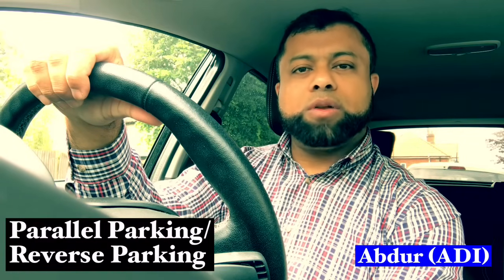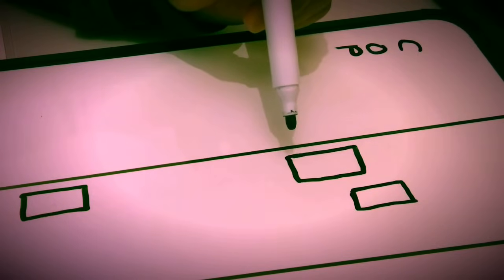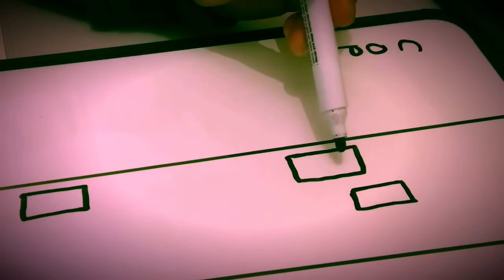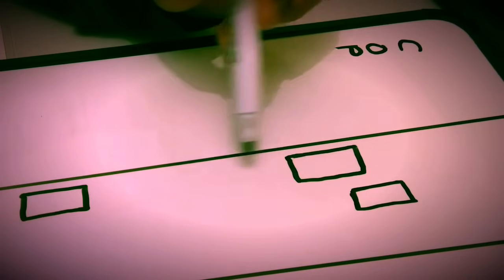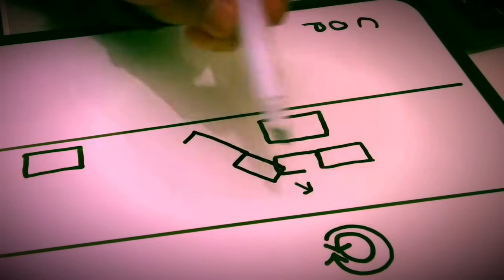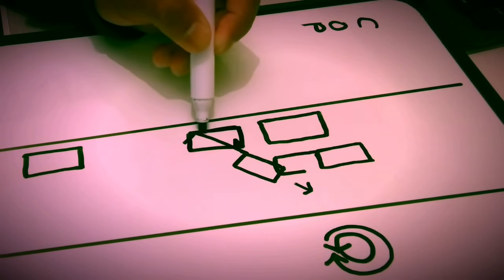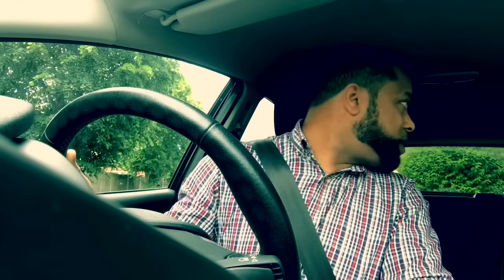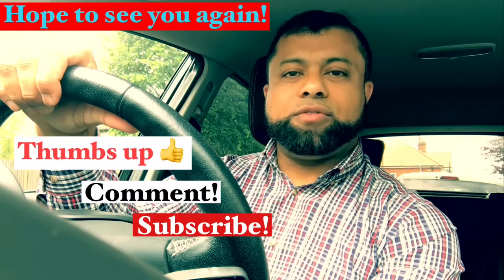Parallel Parking - Reverse Parking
Parallel Parking - Reverse Parking - this video explains in details and then shows in practice how it’s done on the road. For learners this is a great video for Parallel Parking or Reverse Parking.

Parallel parking - reverse parking can be very hard to learn in the beginning, but can be a little easier if one memorises the steps and method of this manoeuvre. If the steps and the method are memorised then it will get easier to learn.

This video will give you a plan of this parallel parking or reverse parking in full step-by-step guide. A lesson gives you the theory and the practical side of things on this parallel parking.

If you need that extra help on learning to drive and passing the test - you can join the course:

Online Course - Learn To Drive And Pass The Test!

Car Seat - Extra Height Booster

Sunglasses Men/Women - Preventing Glare - Fit over Prescription Eyeglasses

Men/Women Polarised Wrap Fit-Over Prescription Glasses

60 Minutes Young Driver Lessons Gift Voucher for ages 10-17

Sat Nav TomTom - 5 Inch

Sat Nav TomTom - 6 Inch

Sat Nav TomTom Car GO Premium

The Official DVSA Highway Code

Keep Calm I'm Learning to Drive Mug Gift

Driving Lesson Ceramic Money Box

Driving Tests Success All Tests DVD

Dash Camera Dash Cam 1080P Full HD Car Driving Recorder

Car Mount Non Slip Holder

Blind Spot Mirrors For Cars

Blind Spots Mirrors - 2 Packs

Driving TV

How To Reverse Park (Parallel Parking). Easy Tips - How To Do Parallel Parking,
Real-Life Parallel Parking | Learning to drive: Manoeuvres, There are affiliate links and if you use them - Driving TV may receive a small commission, but it will cost you nothing to use.